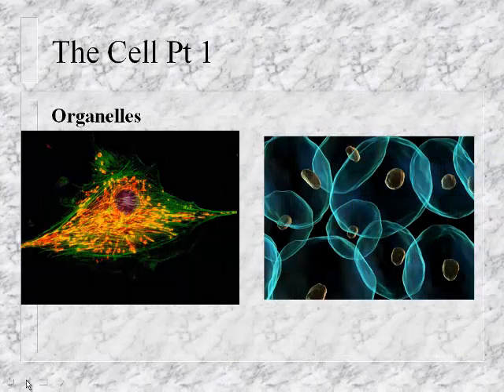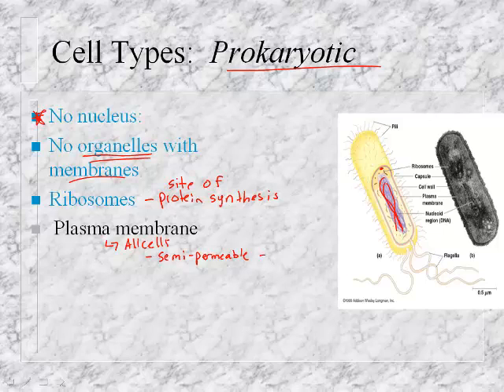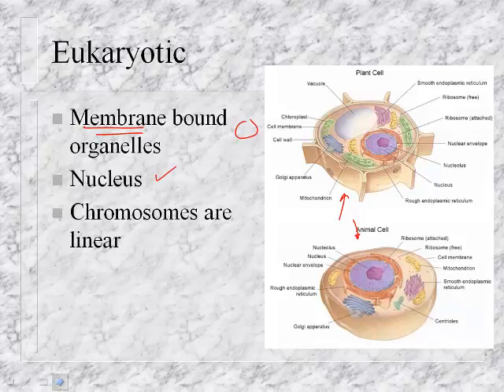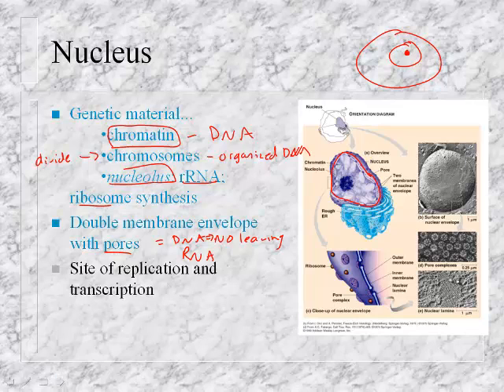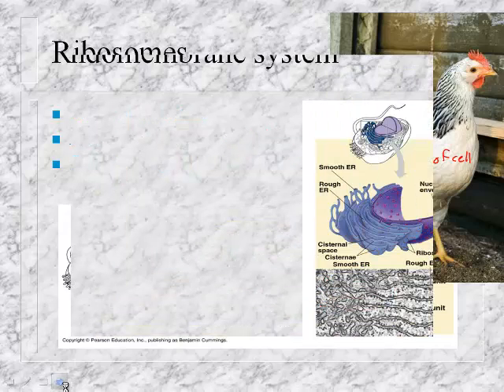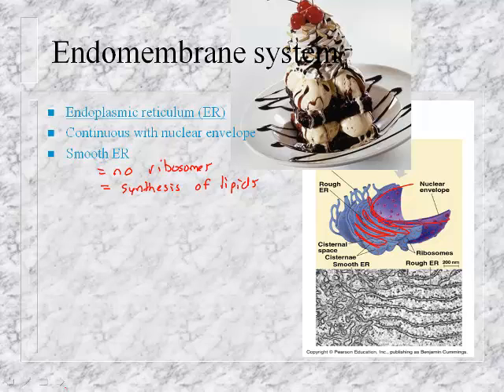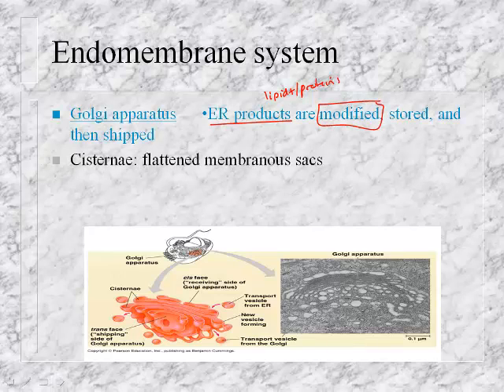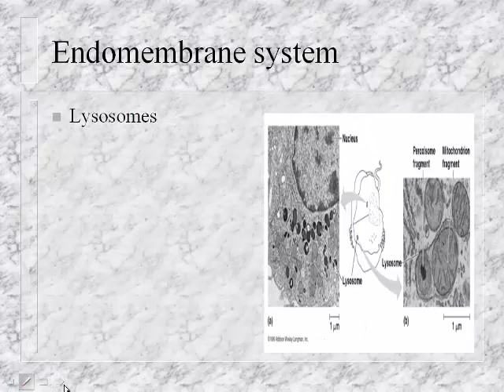The Cell Part 1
Organelle Fuction